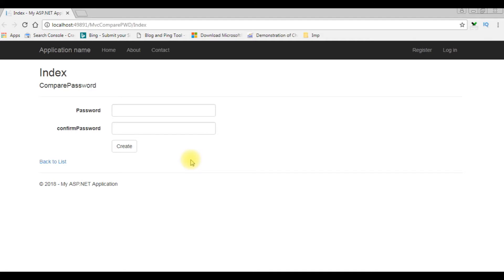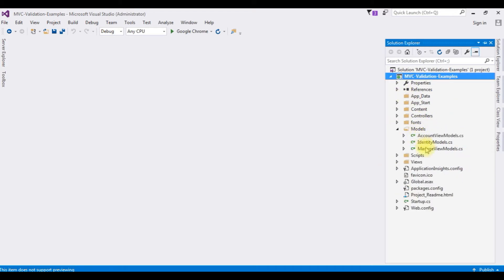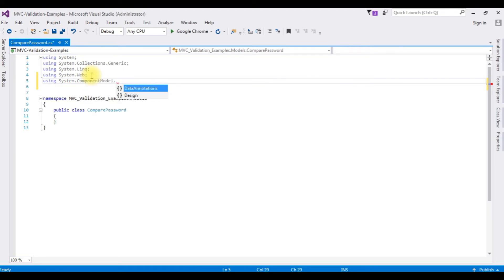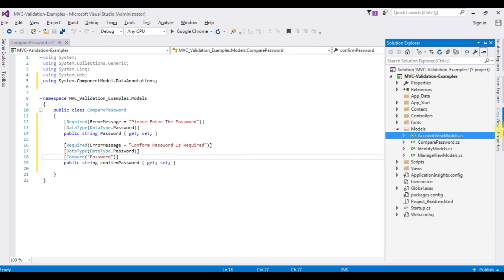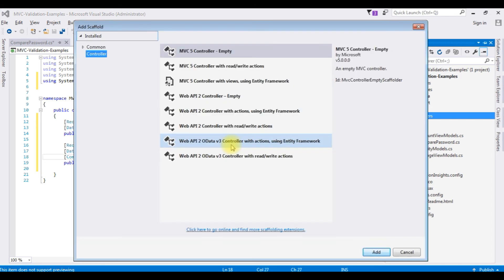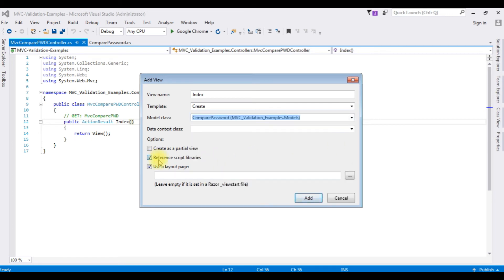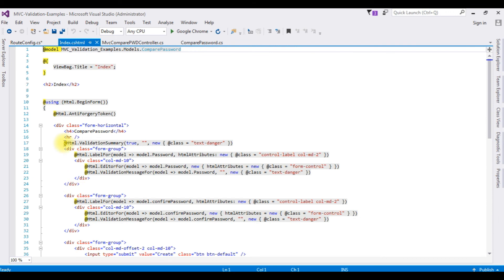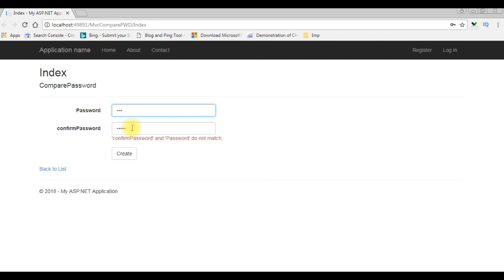mvc validation data annotations compare password attribute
MVC5 Data annotation example on compare the password and confirm password using confirm attribute with example